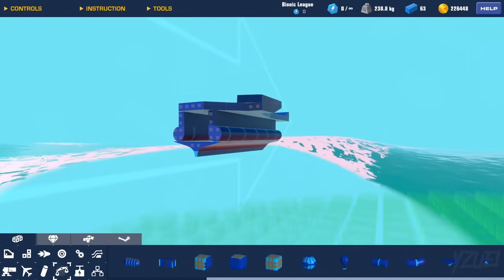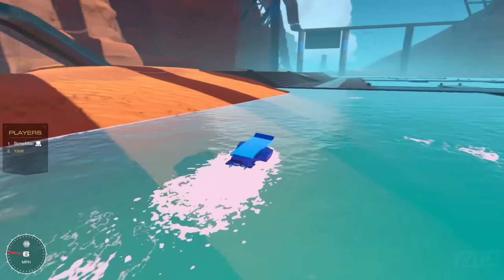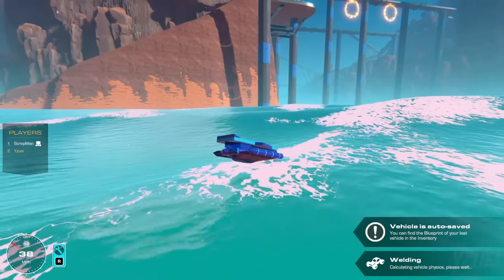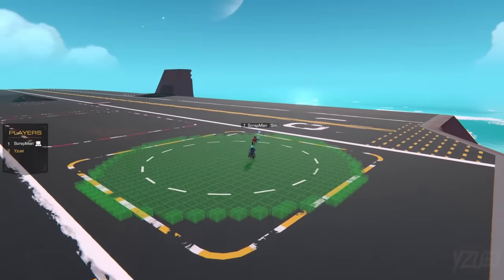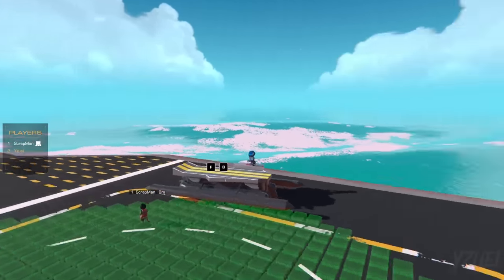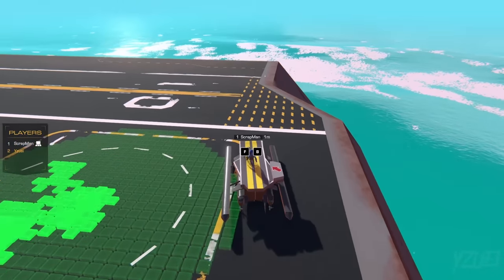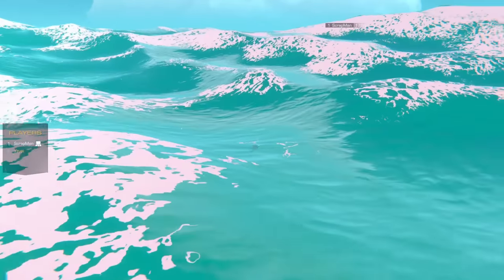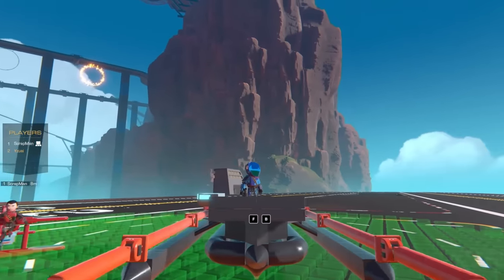Can We Do AIRCRAFT CARRIER Landings BUT With INTENSE WAVES?!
Today me and scrap are going to attempt some carrier landings but with the WAVES!